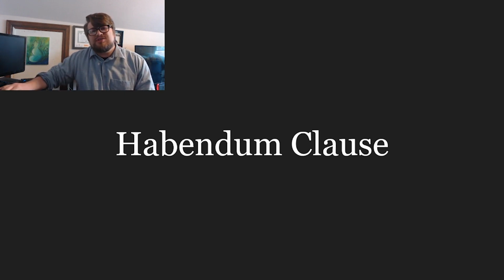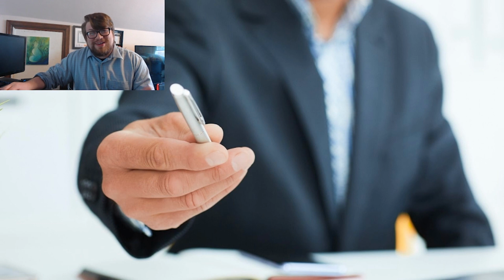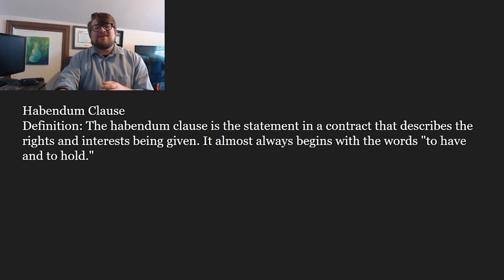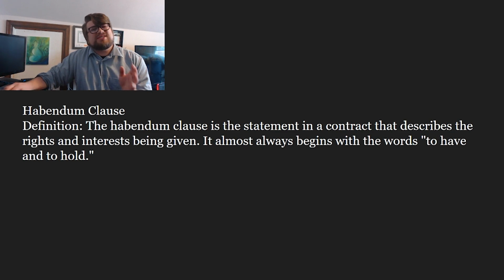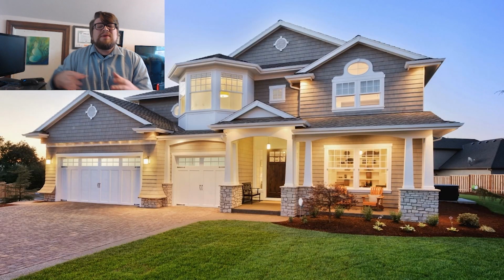Habendum Clause: What is it? Real estate license exam questions.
Today we are talking about the habendum clause which has to do with real estate contracts. The habendum clause typically is a section of a contract that deals with rights and to whom or what is granted.

As always we will talk about the definition, how it deals with real estate and what to remember for the real estate exam.